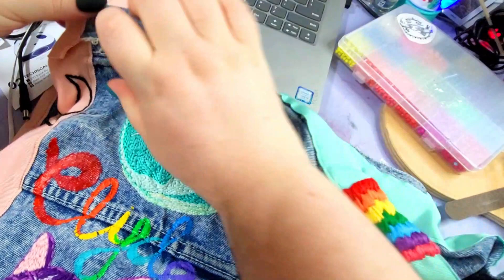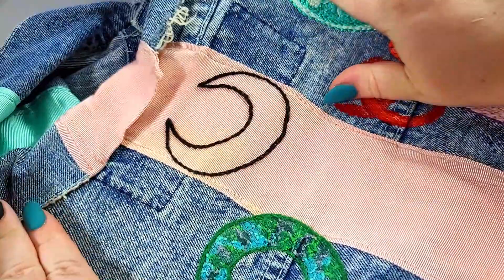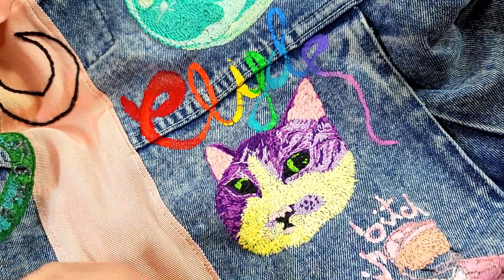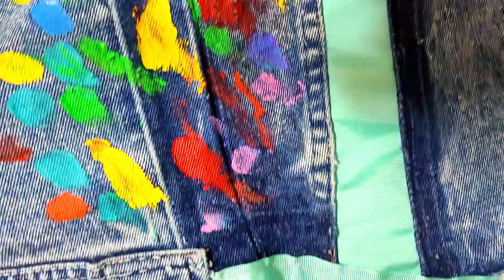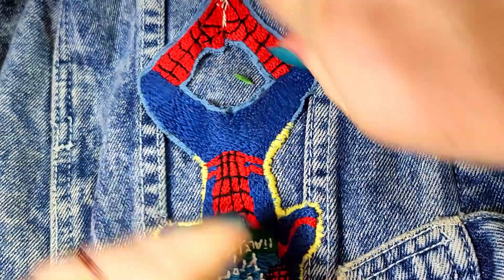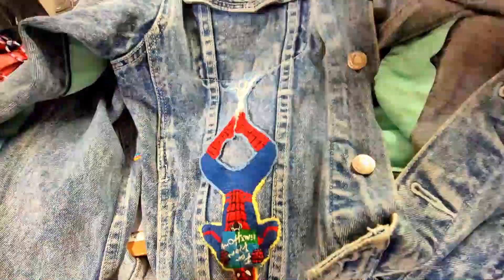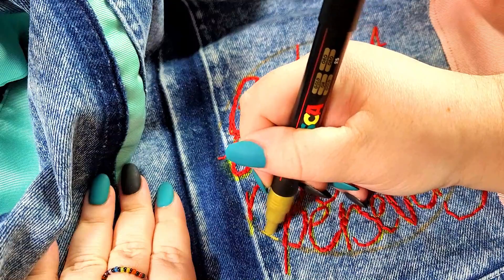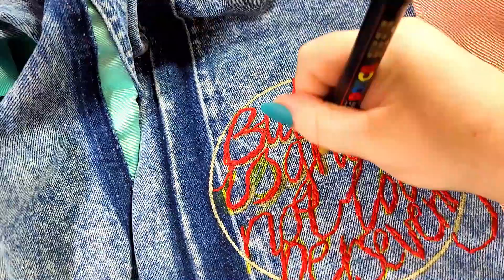Embroidering My Tattoo Jacket - Inspired by // Wandavision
This week is chill embroidery and chatting about my 'Tattoo' jacket and Wandavision~